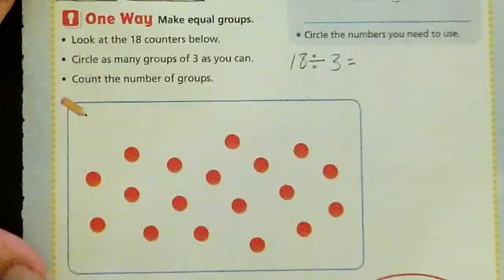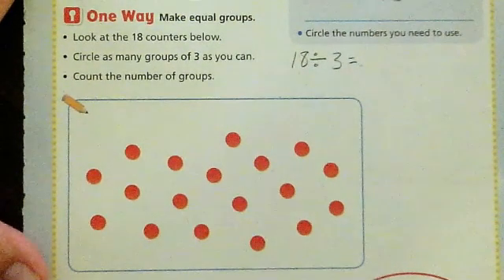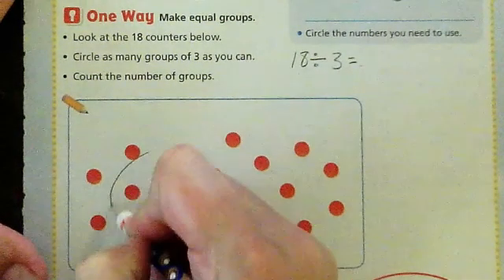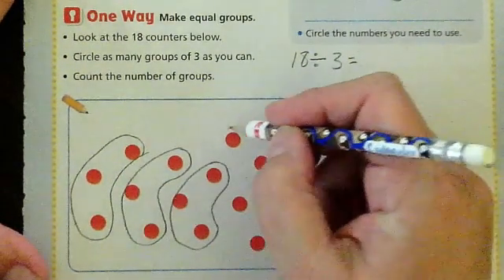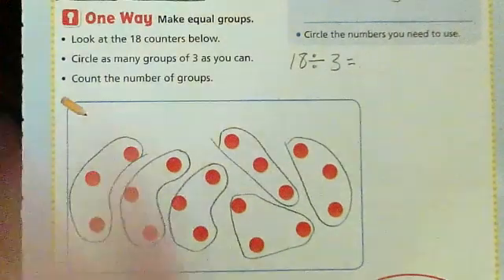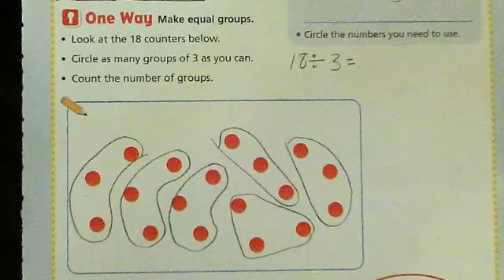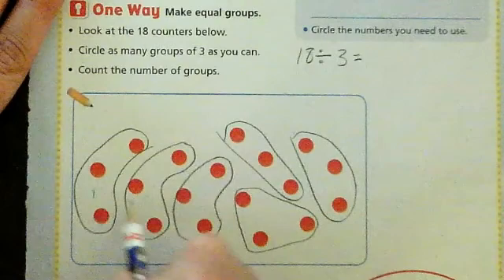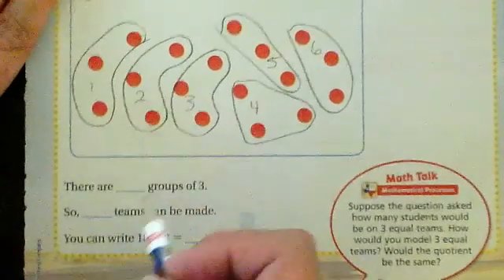12.4 Divide by 3